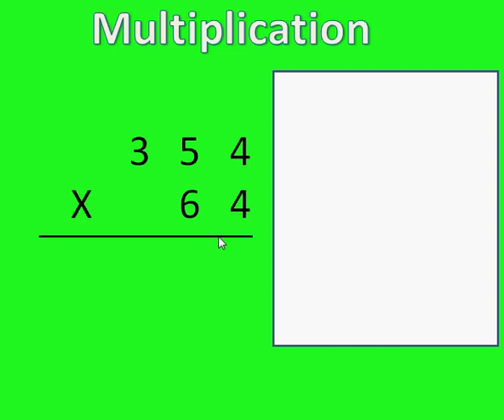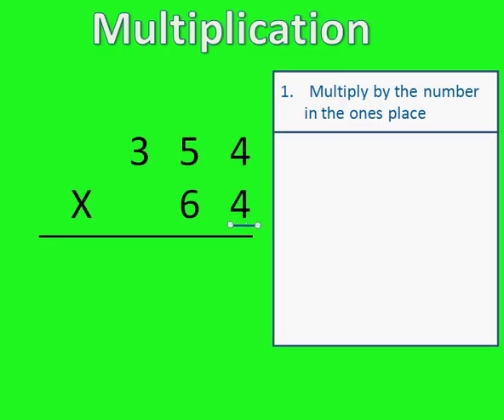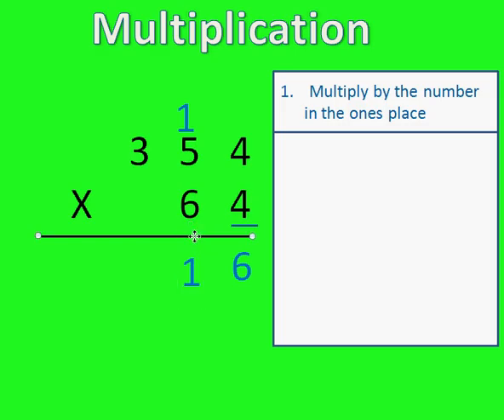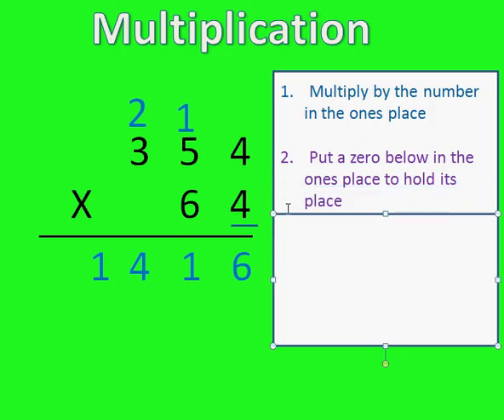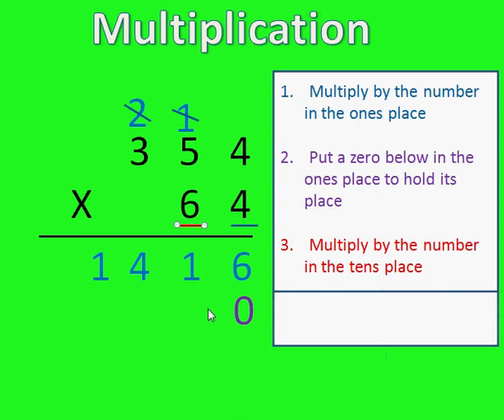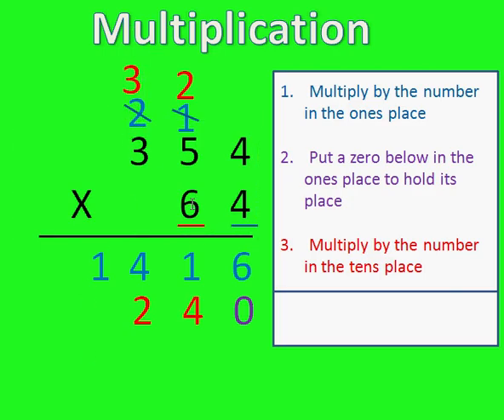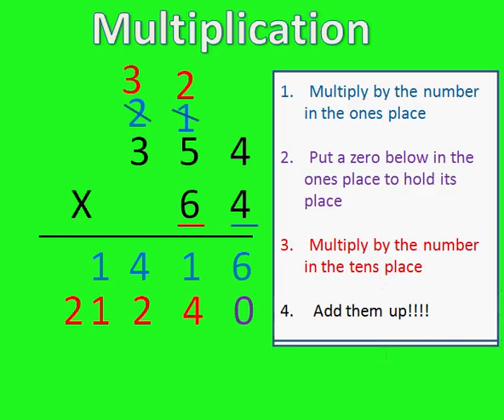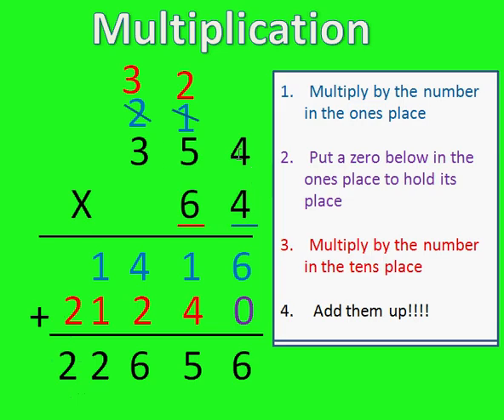Multiplication of 2 and 3 Digit Numbers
This tutorial gives the rules for multiplying a 3 digit number and a 2 digit number.  It also shows how to complete a sample problem.